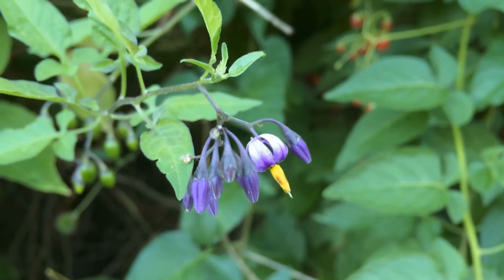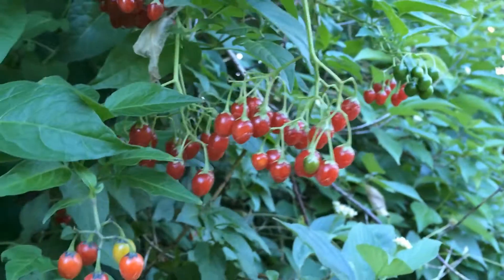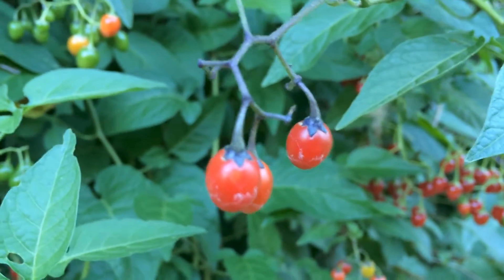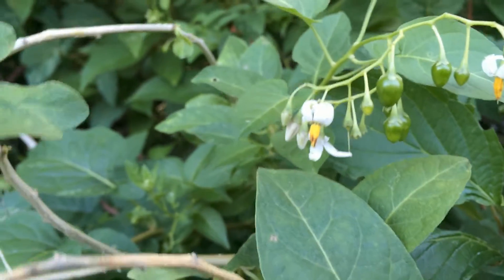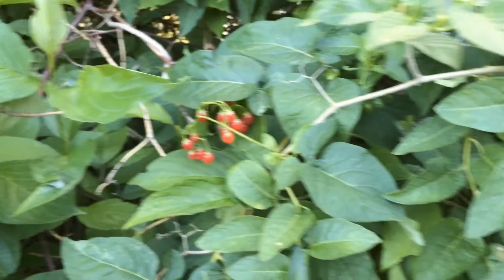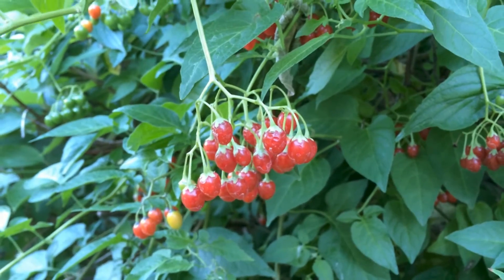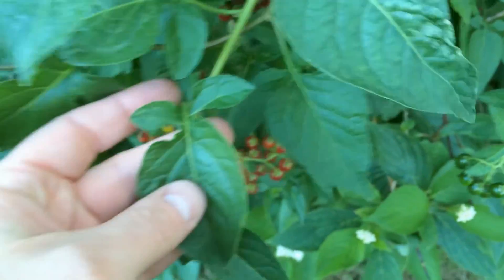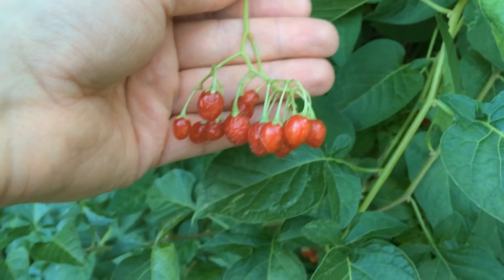Bittersweet Nightshade (Solanum dulcamara) - Ninja Gardening - Episode 13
Bittersweet Nightshade (Solanum dulcamara) is a non-native vining nightshade species from Europe.  Listed as a noxious weed in many areas, in Idaho it is not aggressive.  Usually found in shady places with moist soil.  Berries look like small, wild tomatoes and when ripe have a tomato smell. Most books state the berries are toxic. As usual do you own research.  I have never ate the berries.

Update: A viewer pointed out that the white and purple flowers are from two different varieties of this vine.